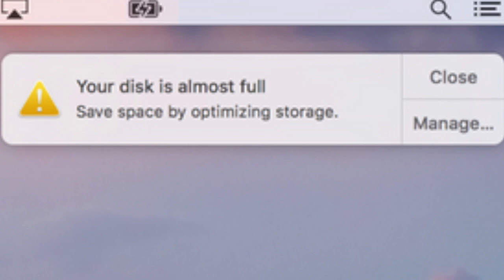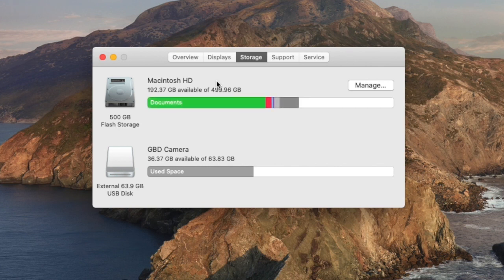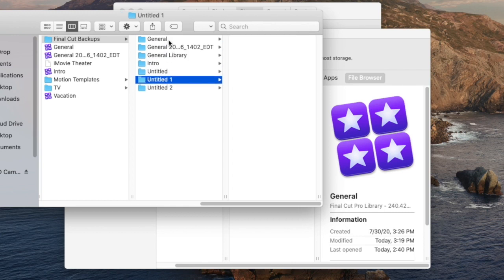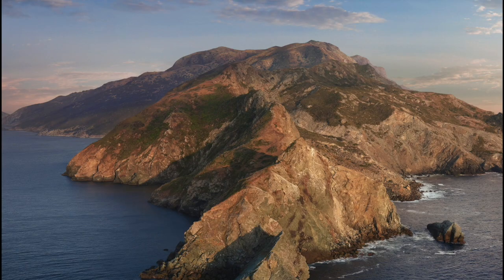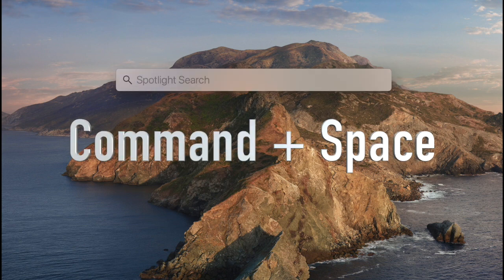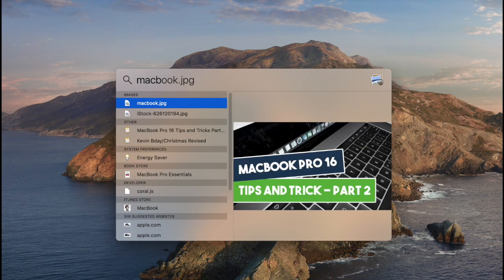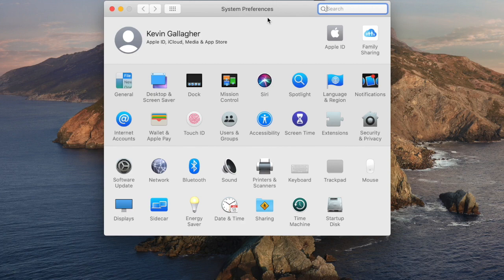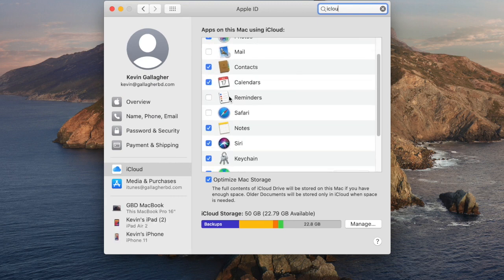MacBook Pro 16 Tips and Tricks - Part 2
We know we all love the MacBook... but we also know that Macbook has its frustrations. Today's tips highlight some of those and also help to shed light on ways to be more productive and keep your MacBook happy and healthy.

Seagate Backup Drive

* Disk Space Full: 2:11
* Upload Speed: 4:25
* Spotlight: 5:58
* Back Up Drive: 7:10
* Connectivity: 8:30